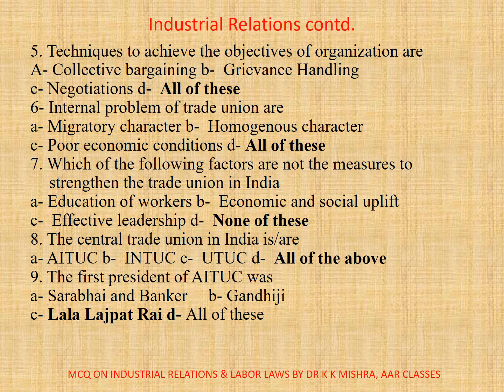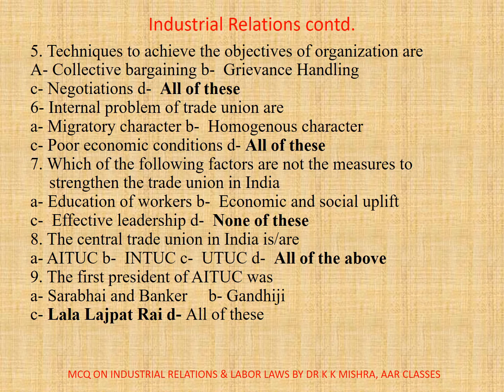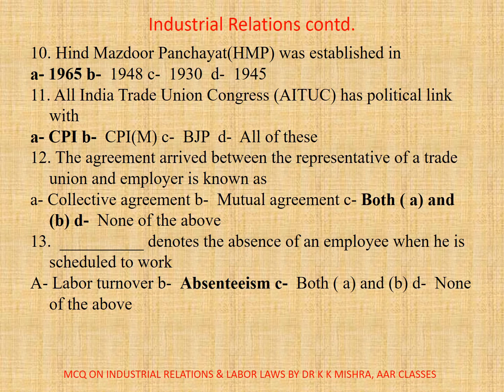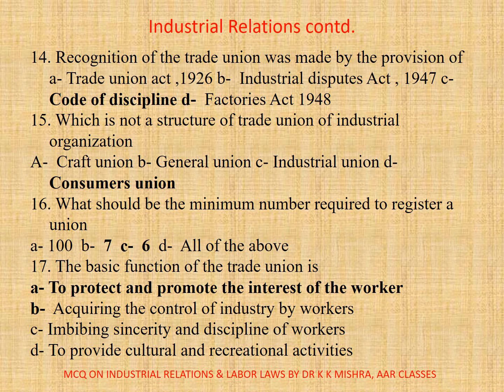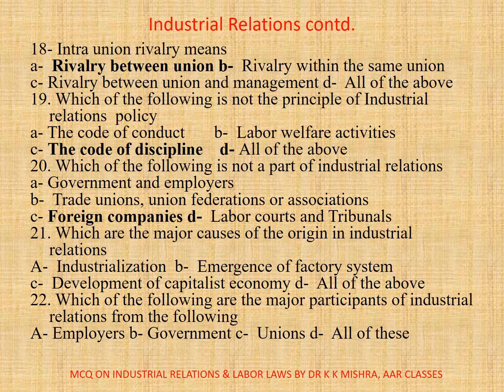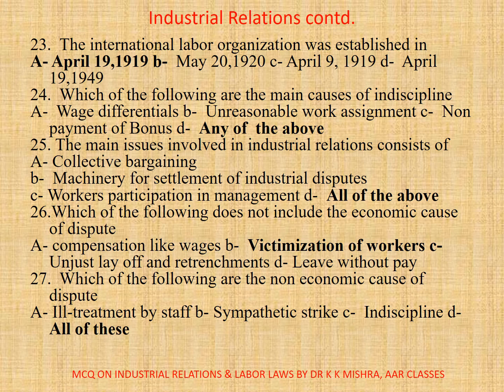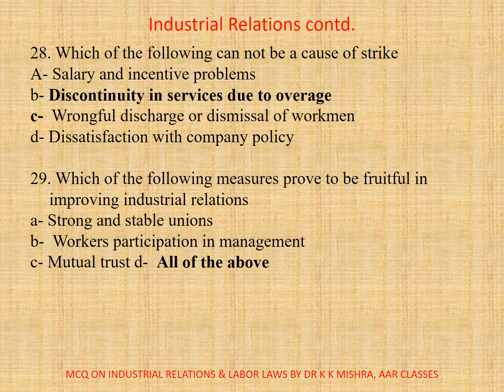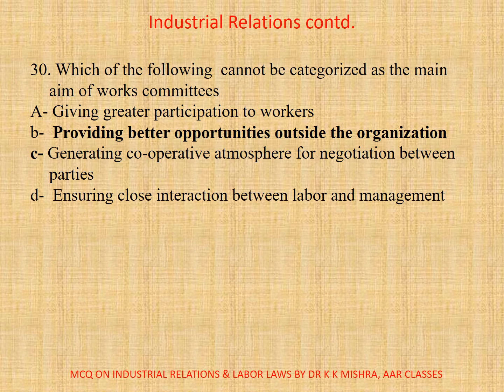Multiple Choice Questions on Industrial Relations and labor Enactment Part 12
Maternity Benefit Act 1961
The Maternity Benefit Act regulates the employment of the women in certain establishments for a prescribed period before and after child birth and provides certain other benefits. The Act does not apply to any factory or other establishment to which the Employees State Insurance Act 1948 is applicable. Every women employee who has actually worked in an establishment for a period of at least 80 days during the 12 months immediately proceeding the date of her expected delivery, is entitled to receive maternity benefits under the Act. The employer is thus required to pay maternity benefits and/or medical bonus and allow maternity leave and nursing breaks.